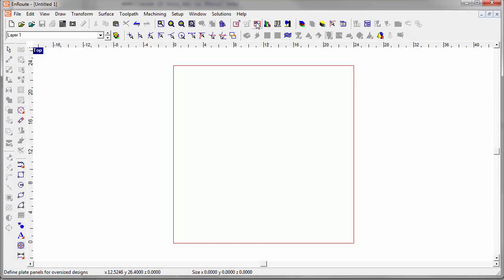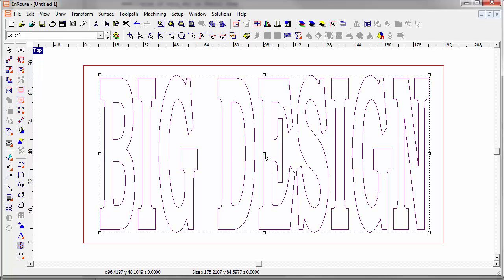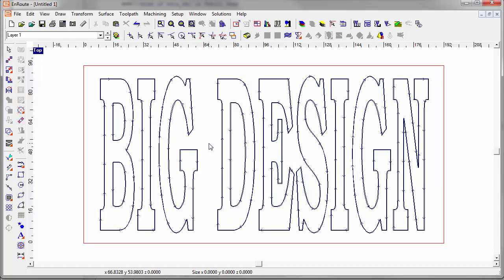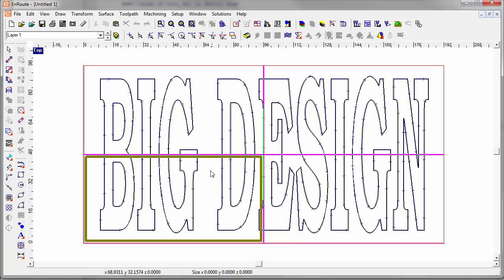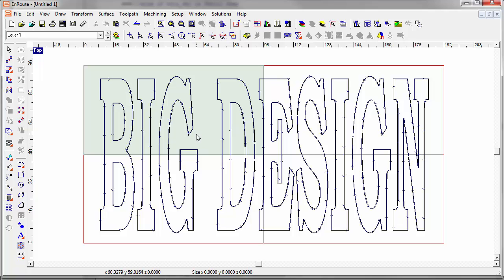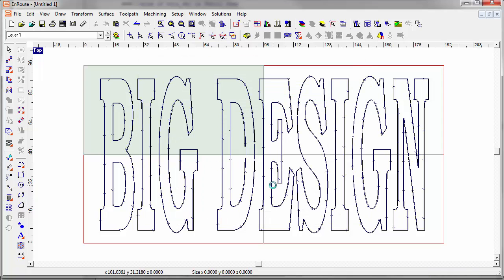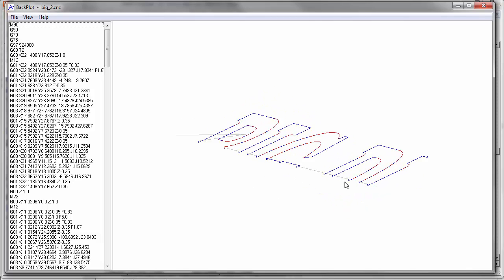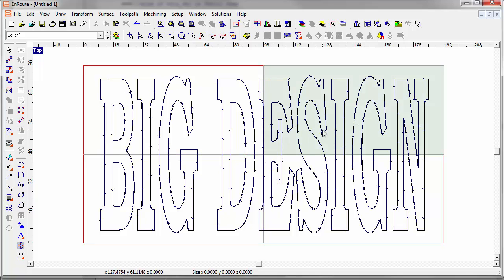PlatePanels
The new Plate Panel tool on EnRoute 6